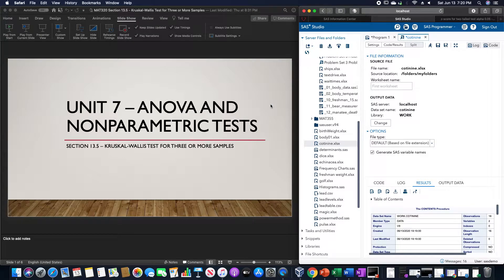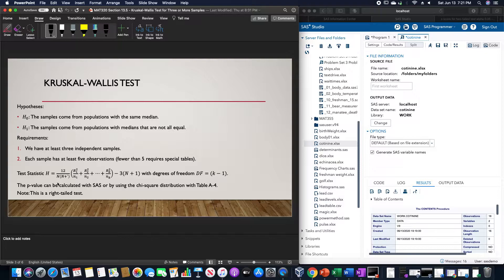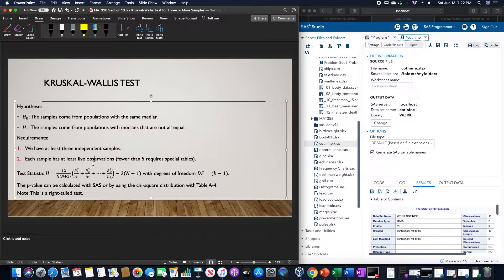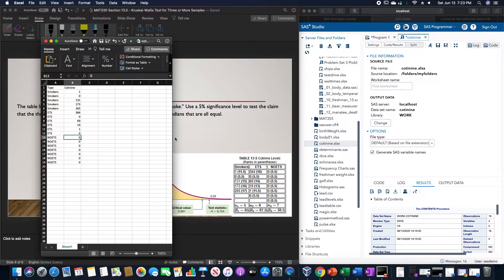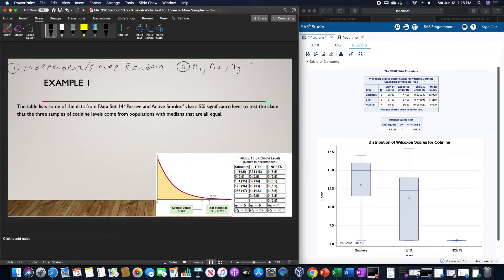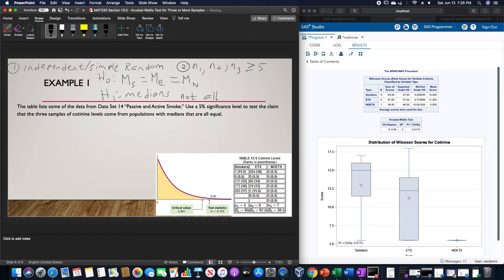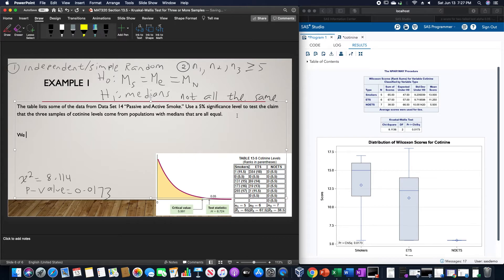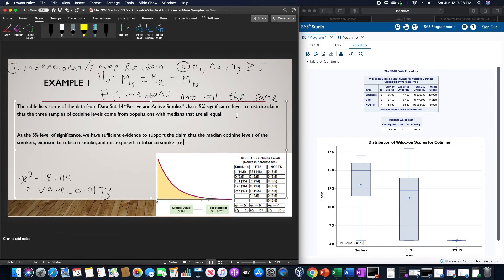Biostatistics - Section 13.5 - Kruskal-Wallis Test for Three or More Samples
MAT320 - Biostatistics - Section 13.5 - Kruskal-Wallis Test for Three or More Samples

In this video, we run a Kruskal-Wallis Test for Three or More Samples in SAS.